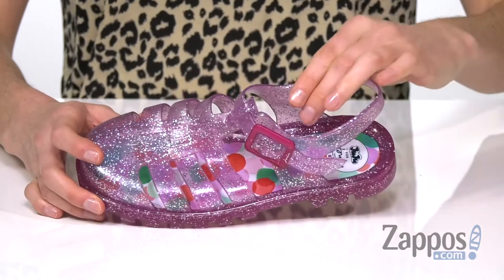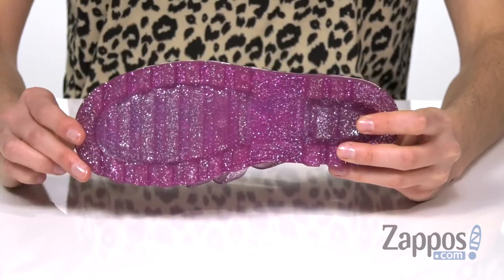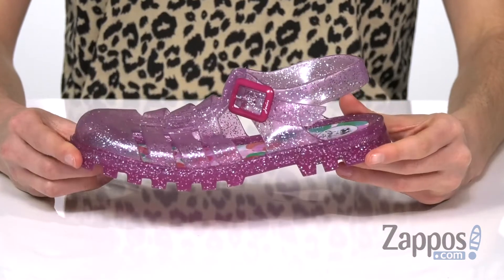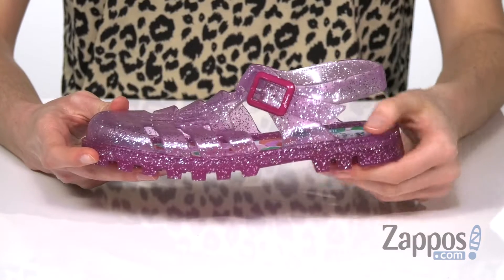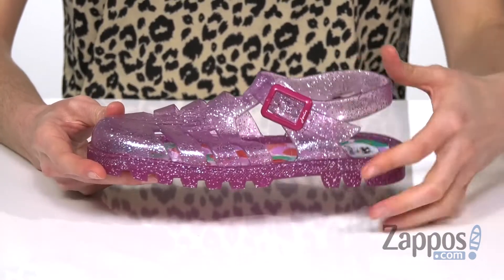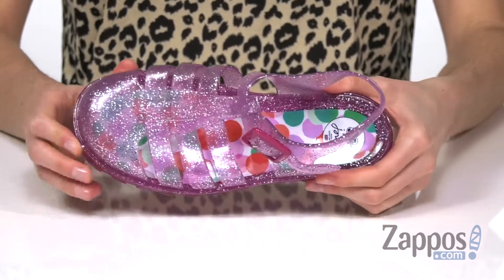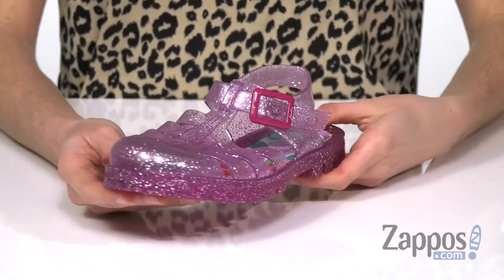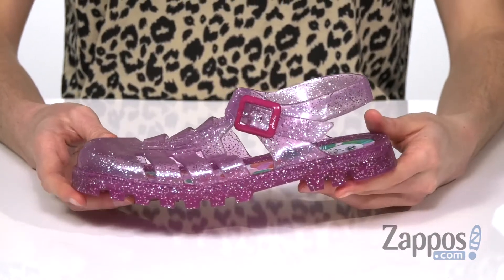Joules Kids Jelly Shoe (Toddler/Little Kid/Big Kid) SKU: 9197220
Classic retro gets an eye-catching upgrade! Make a play for all-day style in these Joules&reg; Kids Jelly Shoe.
Playful jelly sandals in a clear, glitter embellished upper.
Adjustable buckle fastening.
PVC lining and man-made footbed.
Textured PVC outsole.
Wipe clean with a damp cloth.
Made in England.